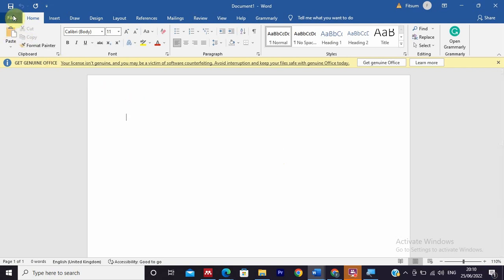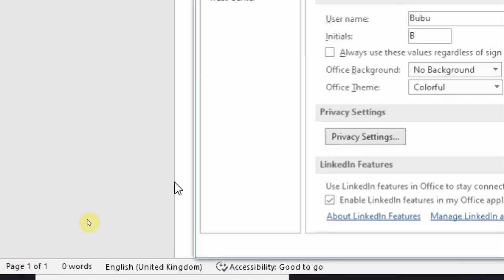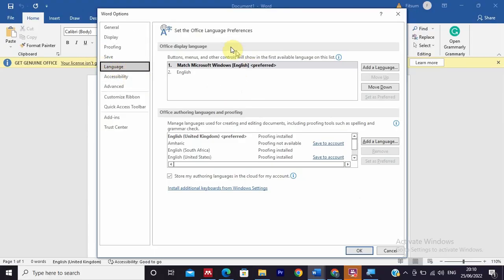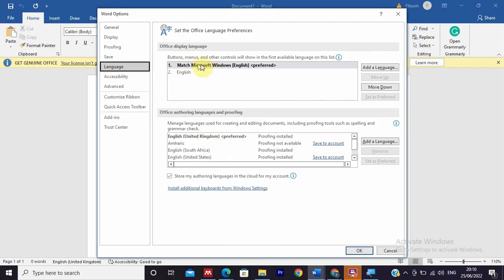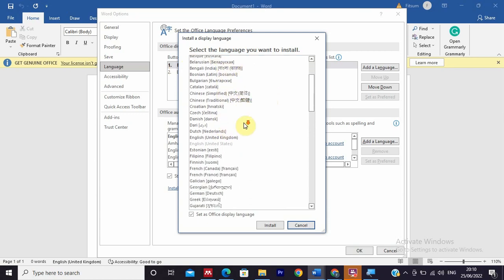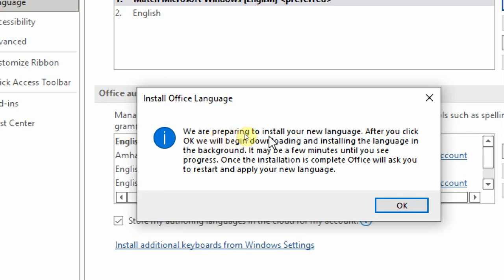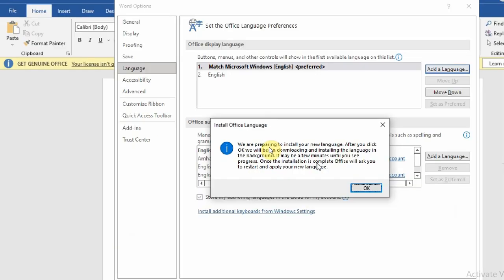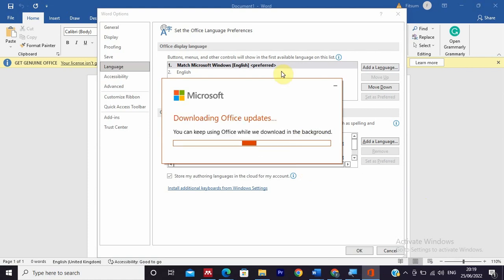How to Change Language in Microsoft Word or Microsoft Office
This video will show you How to Change Language in Microsoft Word or Microsoft Office